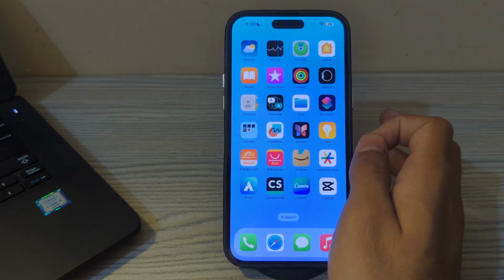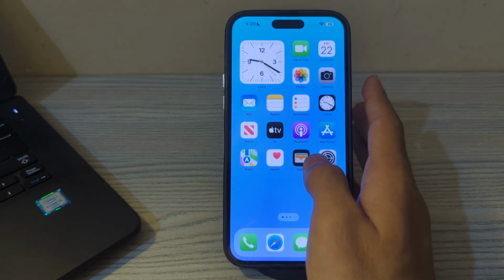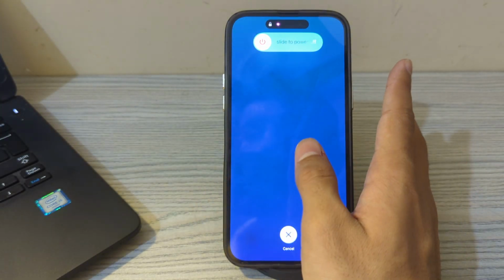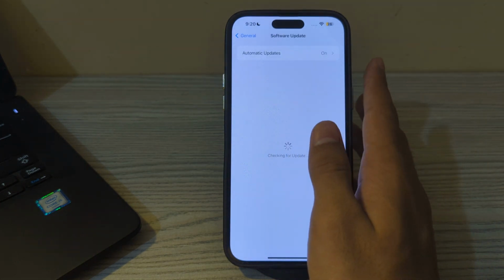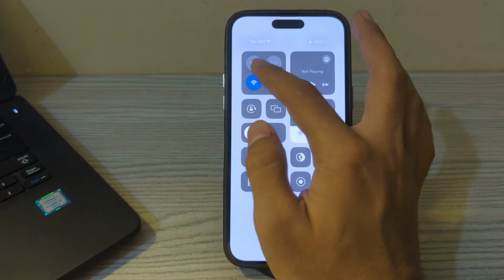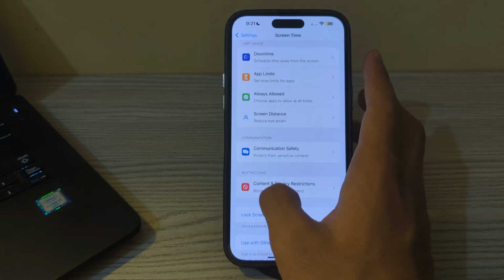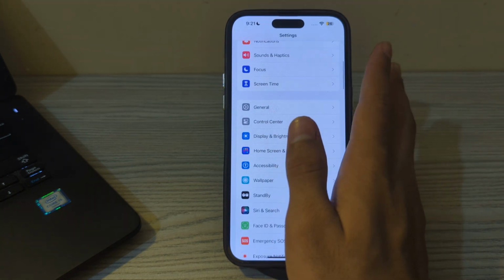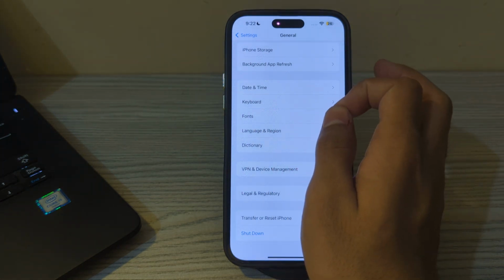How to Fix Wifi And Bluetooth Option Greyed Out on iPhone | SOLVED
How to Fix Wifi And Bluetooth Option Greyed Out on iPhone